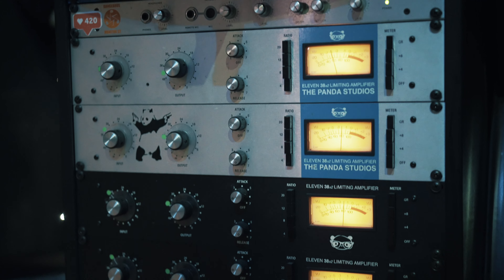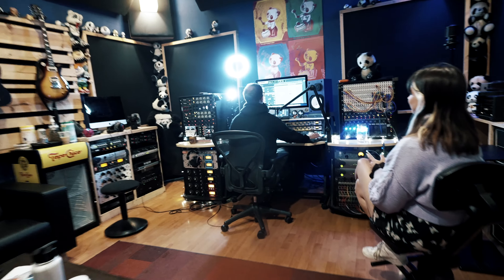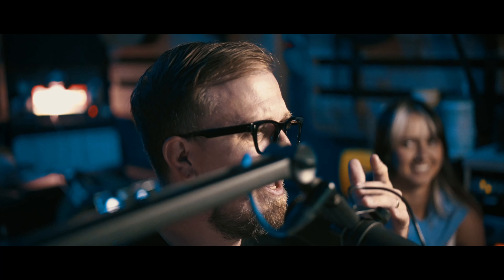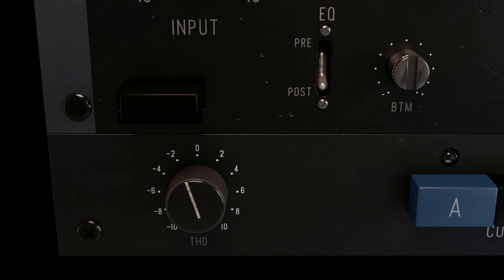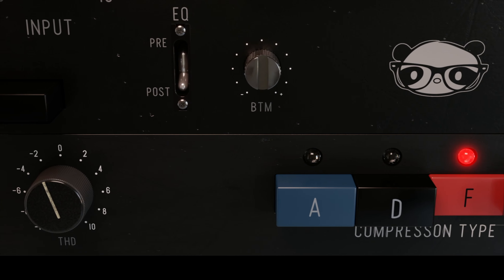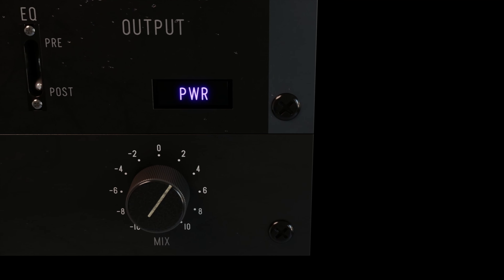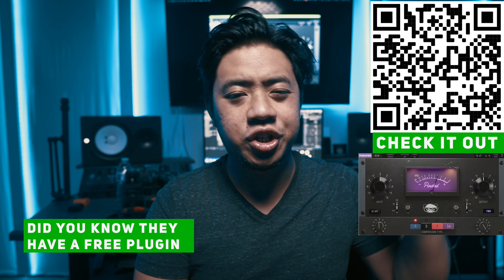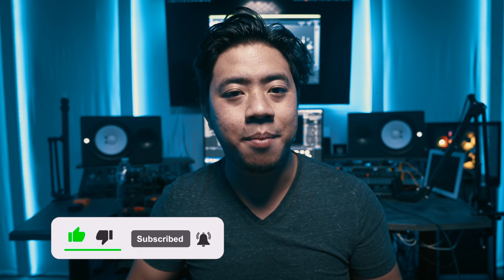The All in One Compressor - The VU Comp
0:00 - INTRO
0:20 - BEHIND THE SCENES WITH SAM
2:15 - PLUGIN DETAILS
5:19 - MIX DEMO
5:30 - ISOLATED DEMOS
8:26 - CONCLUSION